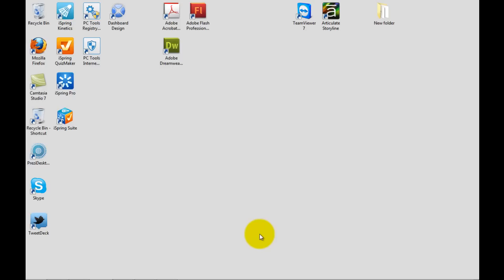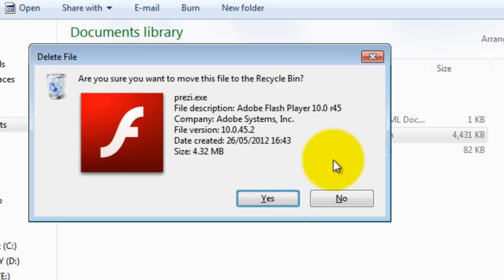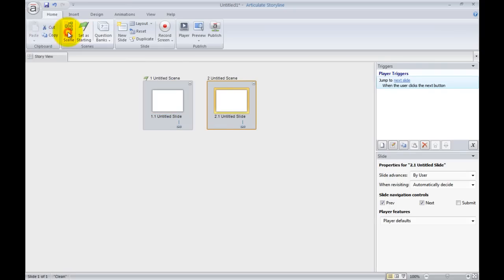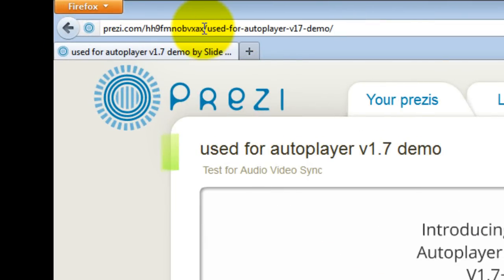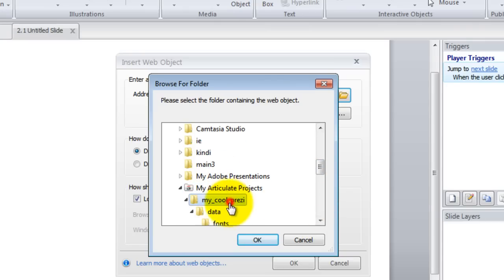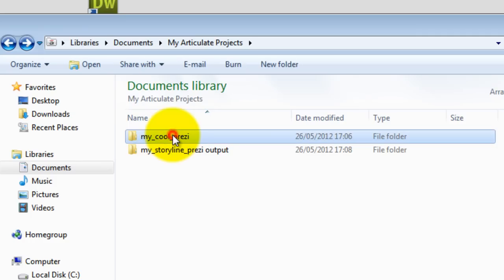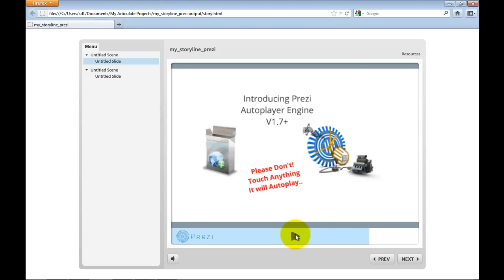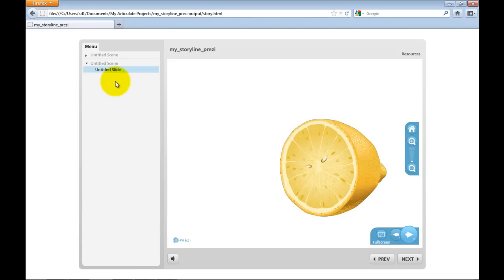how to embed online and download offline prezi in articulate storyline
This tutorial shows you how to display/embed prezi in Articulate storyline. Both and online prezi and an offline / download prezi